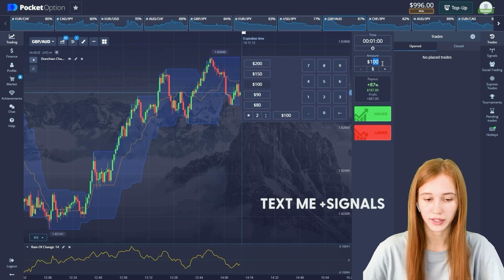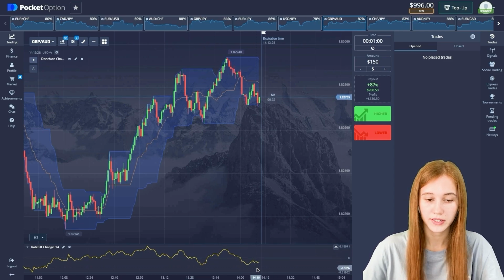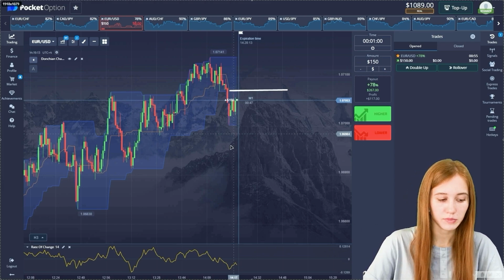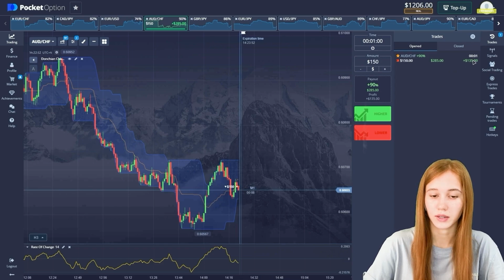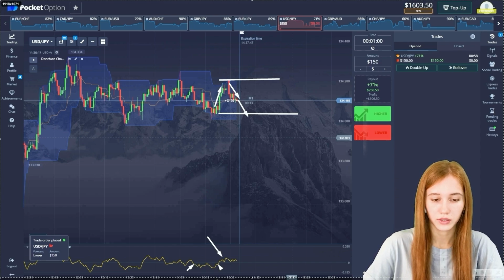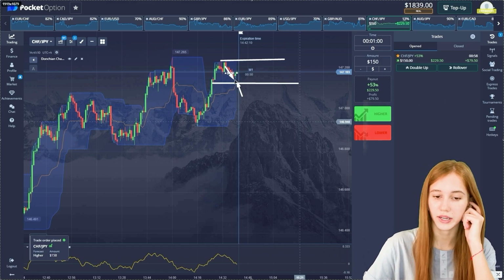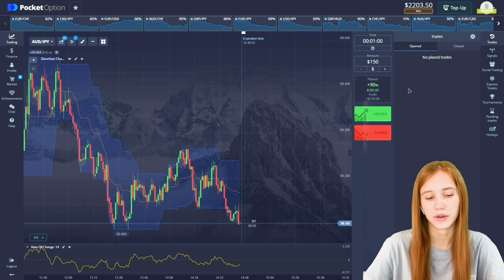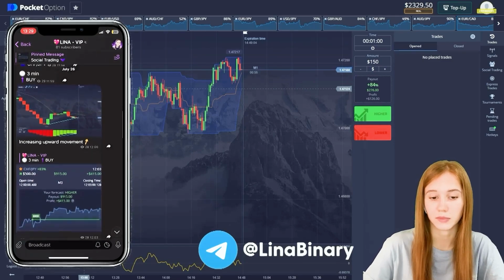MY PROFIT $2130: SECRET SETTING ON POCKET OPTION / BINARY OPTION SIGNALS / POCKET OPTION WITHDRAWAL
In this video, we unveil a groundbreaking Pocket Option Trading Strategy that's generated EXTRA profits! 😊💰 Discover advanced techniques for successful Binary Options trading in 2024 as our expert traders guide you through this revolutionary approach. Join us live to boost your earning potential and achieve financial success! 🌟📈🎉

My video contain this indicators:
pocket option

NAME